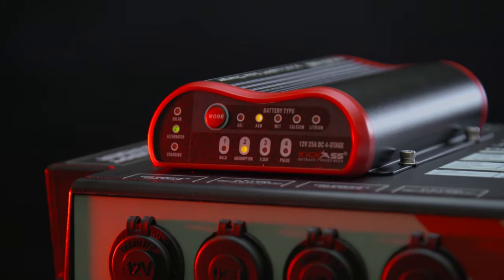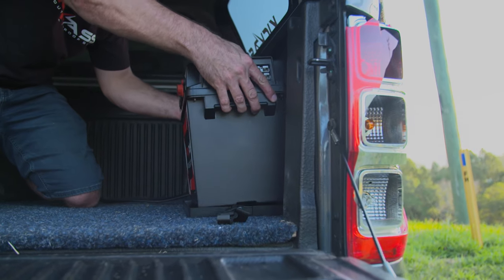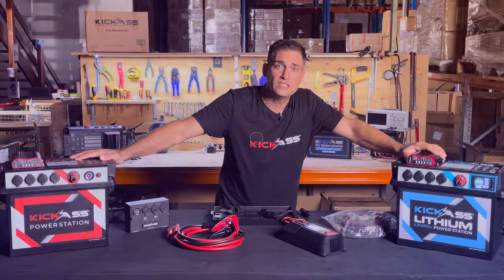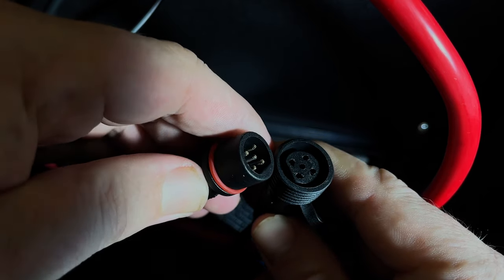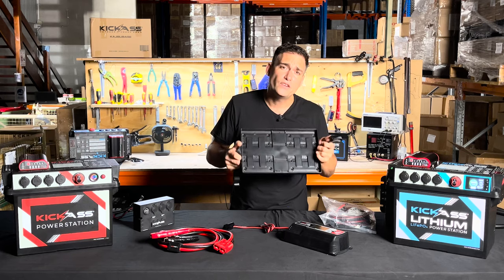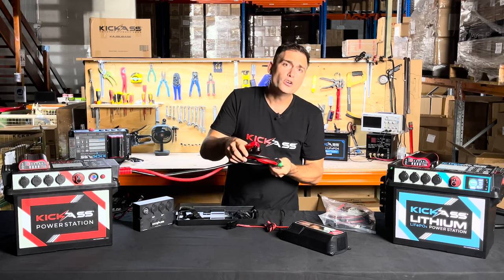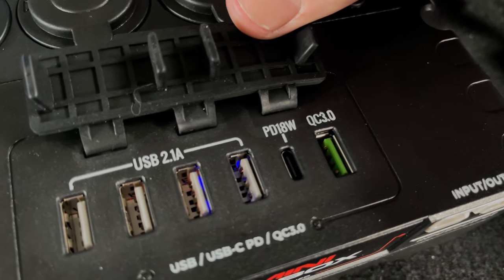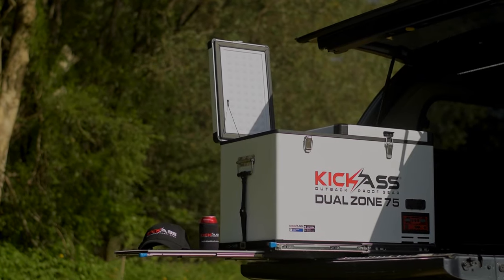KickAss Power Station LiFePO4 Lithium AGM battery Integrated DC Charger MPPT solar QC3 & Anderson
A secondary battery is an essential part of any 12V camping setup as it provides auxiliary power for your camping accessories. They’re designed specially for use over long periods of time, and are the go to battery for running portable fridges, light kits, inverters and many more 12V appliances.

Our range of batteries and power stations provide a solution for any camping setup, whether you are looking for a battery to install yourself or a complete battery system with everything included.

The KickAss Lithium PowerStation is your all-in-one portable power solution. This unit is completely pre-wired and includes a DCDC charger to keep your battery charged. Includes the new KickAss 120AH Lithium battery. Fully integrated BMS system, 100Amp continuous discharge. The only complete lithium battery solution on the market!

KickAss has engineered the BMS to ensure the battery remains safely within all parameters. The BMS system has several built-in safety features and will automatically disconnect the battery:

Over or Under temperature protection
High & low voltage Protection
Overload Protection
Short circuit protection
Monitor Your Battery Status

Get the full diagnostics and status of your lithium battery with a touch of a button. Monitor your battery temperature, voltage, system current, draw, time to empty, charge status & more!

KickAss 120Ah Lithium Battery:
KickAss have spent over 10 years on development and designing of our new lithium battery. The KickAss 120Ah Lithium battery has twice the usable capacity of a 120ah AGM battery. 120Ah lithium is equivalent to a 240Ah AGM battery.

Safe Lithium Iron Phosphate Chemistry (LiFePO4)
LiFePO4 is one of the most stable and safest lithium chemistry types available. This means KickAss LiFePO4 Batteries are safe even for the toughest of tracks. Giving you minimum 2000 cycles at 80% depth of discharge

Weighing Only 14.3KG
Unlike other typical lead acid batteries the new KickAss Lithium Battery weighs only 14.3kg! Making them far easier to move and install into your setup.

Durable ABS Casing
With a high tensile strength, superb resistance to impacts and chemical erosion, our high quality ABS container ensures a long lifespan.

Bluetooth App
Download the KickAss App "KA Outback Proof Gear" from the Apple Store or the Google play store. Monitor your battery box from your smartphone.

Audible Low battery Voltage Alarm
Don’t let a flat battery ruin your weekend! The audible alarm will notify you when your lithium battery has low voltage. The audible alarm can be toggled on or off via the app or via the LCD battery box screen.

Run up to a 1200W inverter
The KickAss Lithium Battery is one of the few lithium batteries on the market cable of 100 Amp continuous discharge. Meaning you can safely run up to a 1200W inverter. Charge laptop, speakers, light, fridges & more!

Pre-wired Connections for Plug & Play DIY Setup
It's never been easier to install a dual battery system with the KickAss Battery Box and optional DC-DC wiring kit. This box is designed so you don't need any electrical expertise - just plug in your components, connect them together, and have your dual battery system up and running!

Rear Flush Mounted Anderson Connectors
No protruding Anderson connectors at the back of the battery box means you can mount your battery box flush against any surface in your vehicle, perfect for items like fridges and ovens that don't often need to be moved or disconnected.

4 High Powered USB charging Sockets Including 2 Quick Charge 3.0 USB Sockets
We have used the latest technology to develop these high powered USB charging sockets. Built with two QC3 USB Sockets and two 5V 2.1A sockets. Utilising the QC3 sockets charge devices up to 75% and never be slowed down again by cheap slow charging USB ports.

Optional Extra - Quick Release Battery Tray
Two quick connect straps simply hook into the sides of the box and securely lock the battery box in place. Having two trays is ideal if you plan on swapping between vehicles because you can just unhook this box and move onto the next tray and secure it within Seconds. The tray is built with 16 mounting points to suit a wide range of configurations.

2 x 12V Cigarette Outputs & 6 Input/Output Anderson Connectors
Power 12V appliances by any of 6 Anderson input/output connectors or 2 Cigarette plugs.

Built-in 50A Auto reset circuit Breaker
The automatic circuit breaker protects the battery box and your devices against any surges. The breaker will automatically trip & reset meaning you never have to worry about finding fuses in the middle of a bush!

KickAss Lithium Battery 5 year Limited Warranty Information
The KickAss 120AH lithium battery comes with a 5 year limited pro-rata warranty. The warranty covers manufacturing defects and defects in materials but not neglect or abuse.